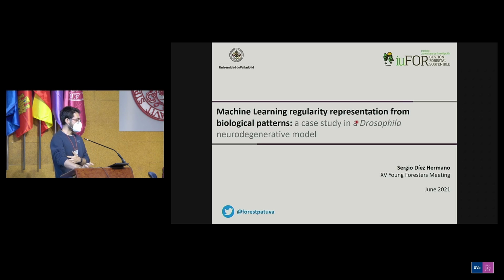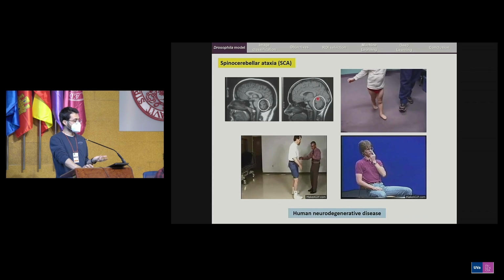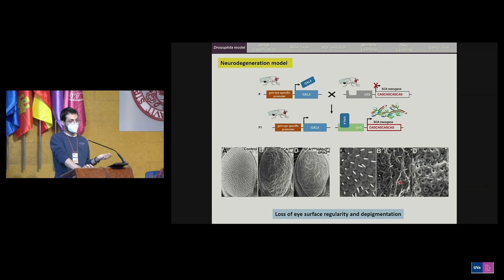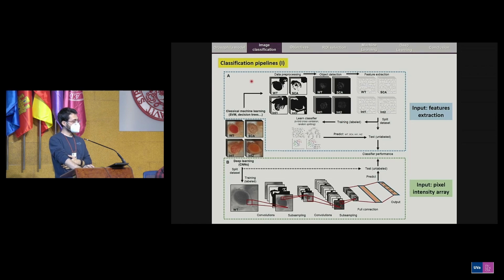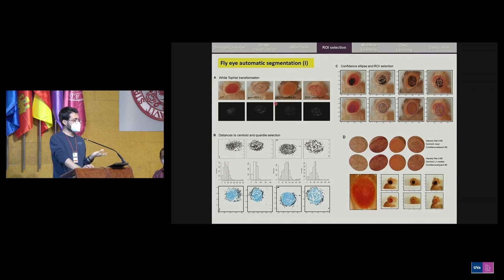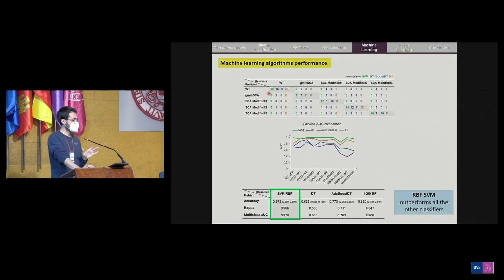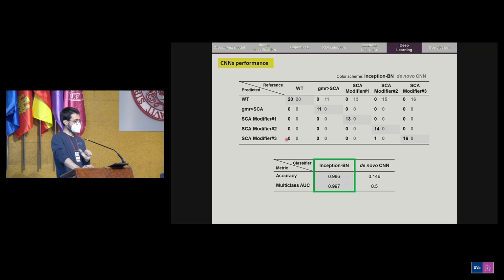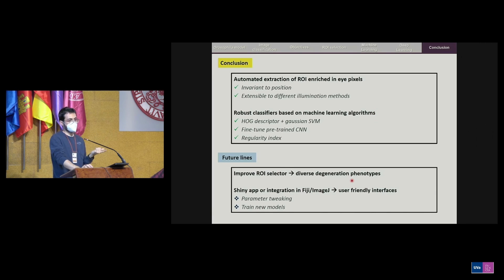Sergio Díez Hermano